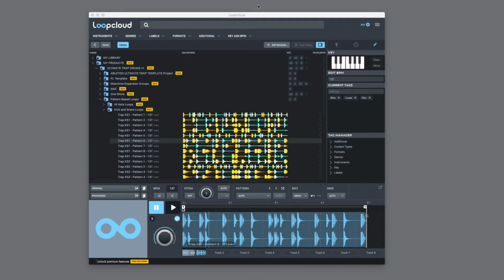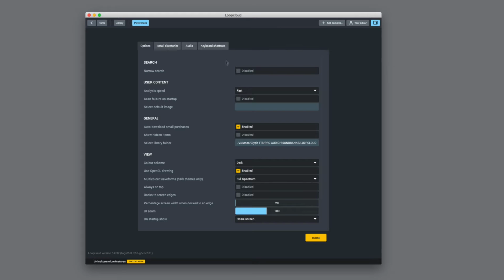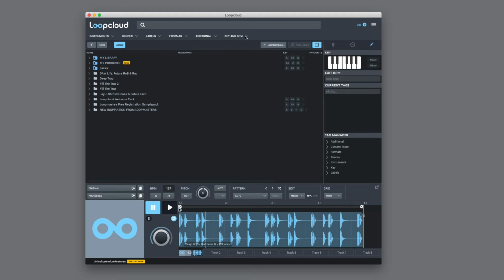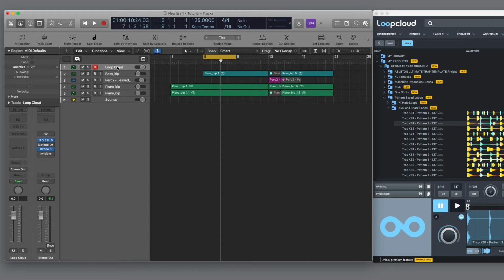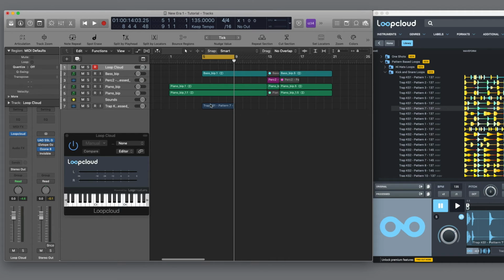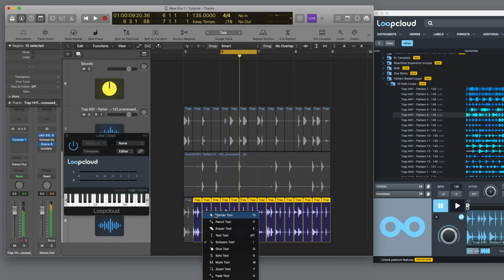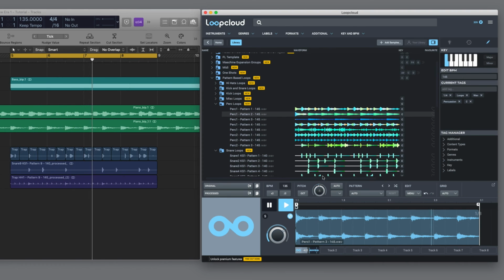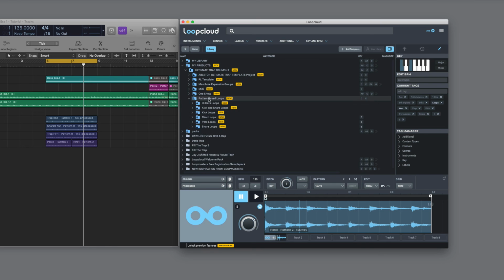Using Loopcloud with Your DAW